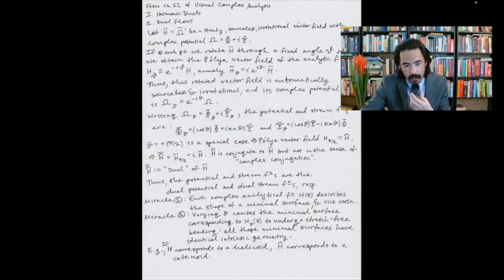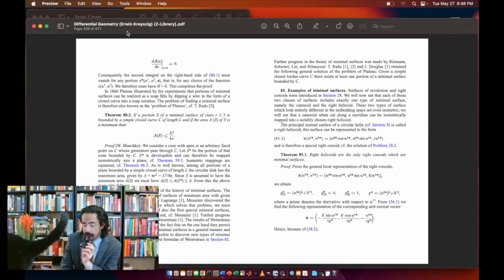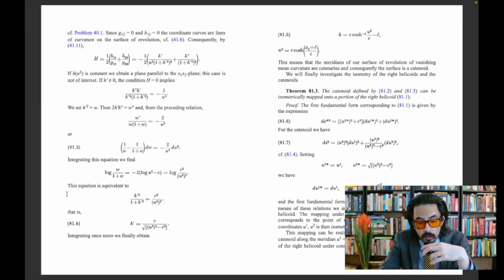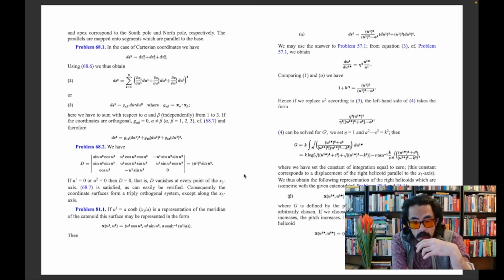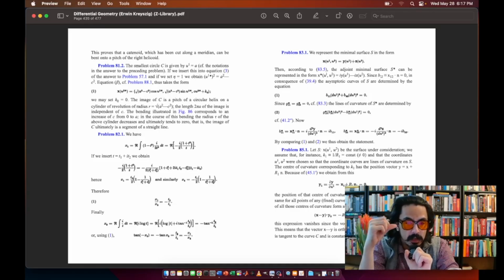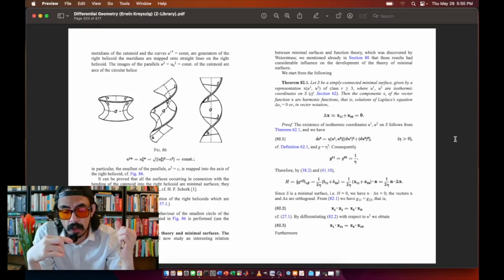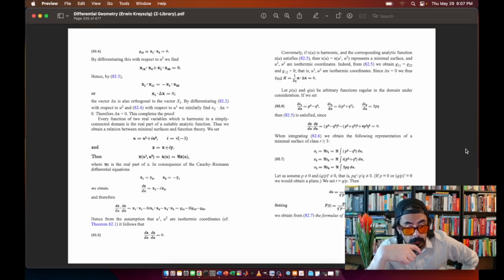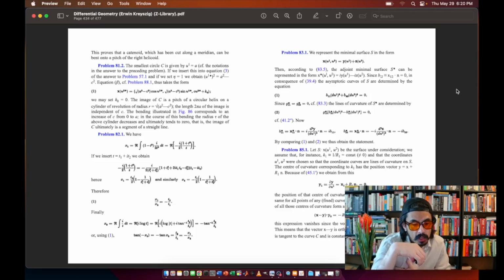Minimal Surface Examples & Weierstrass Representation | Differential Geometry Reading Stream Ep. 40